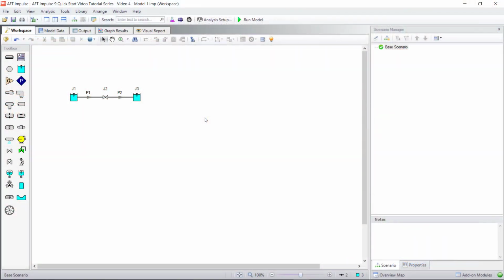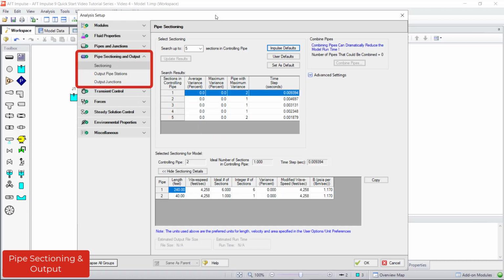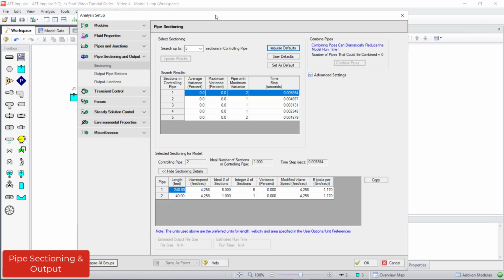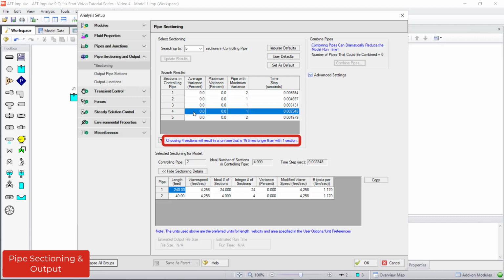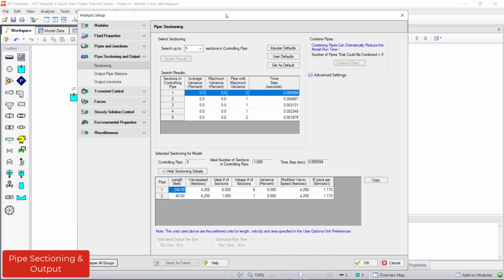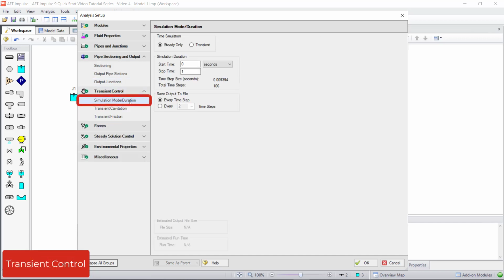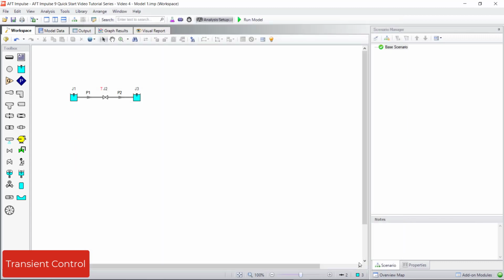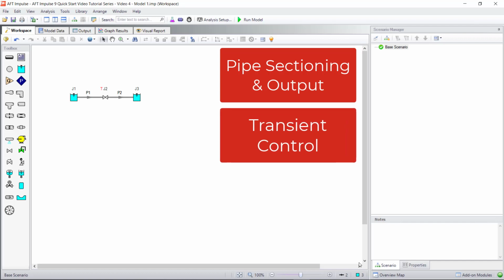Video 4: AFT Impulse Tutorial - Defining Sectioning and Transient Control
Video 4 of 6 introduces AFT Impulse users to the Method of Characteristics and teaches the user how to define the Pipe Sectioning and Output group and the Transient Control group.